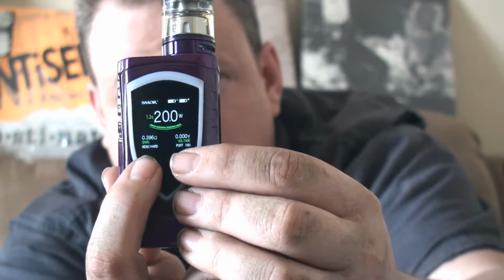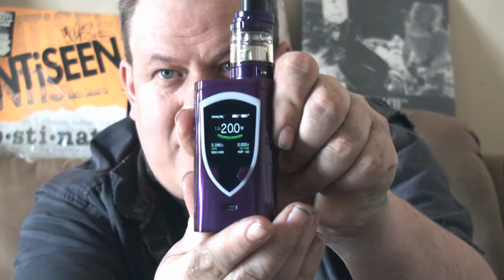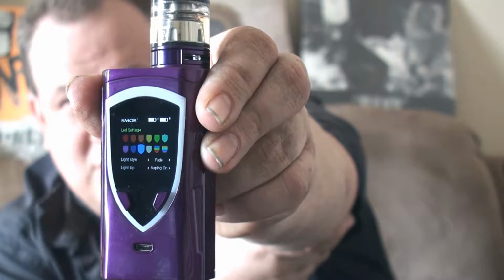Adventures In Vaping Again...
I talk about my wife's new vapor along with the past experiences we had with them. I also talk about what the new one does and how to use it.